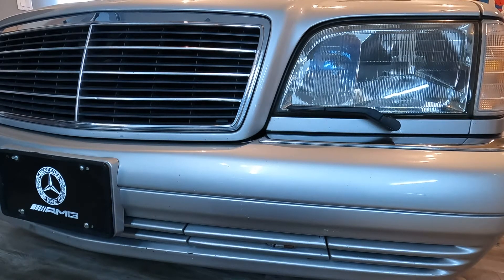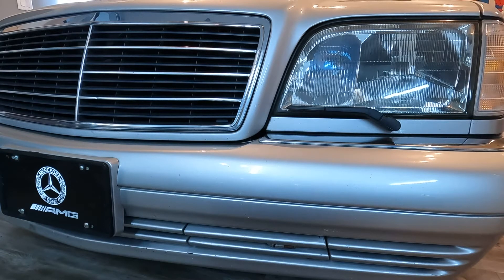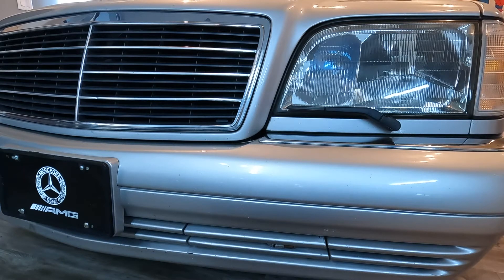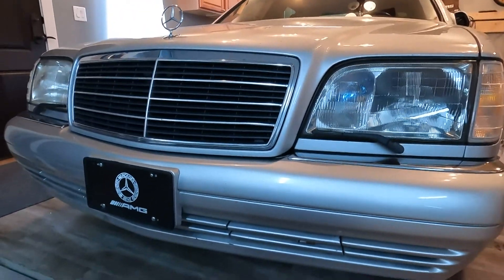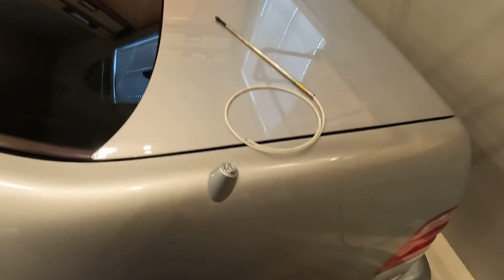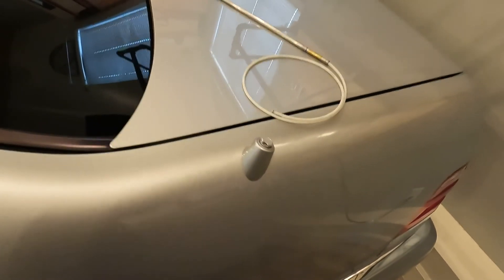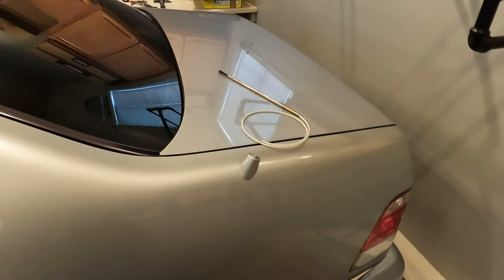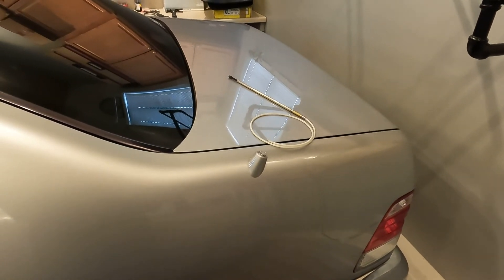Old vs New car features and accessories - ep 2 - headlamp wipers and automatic antenna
Old vs New car features and accessories - ep 2

Which ones are gone in the modern car world?